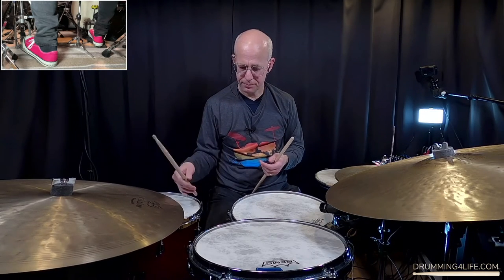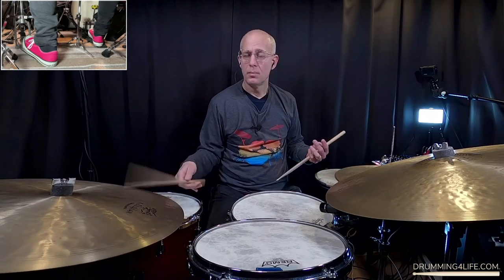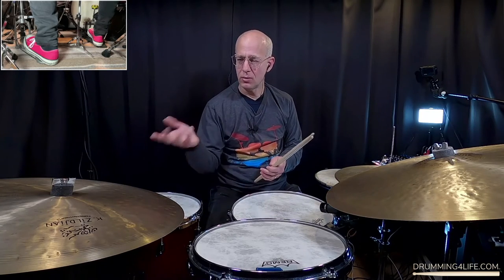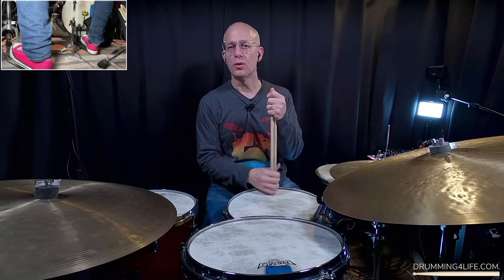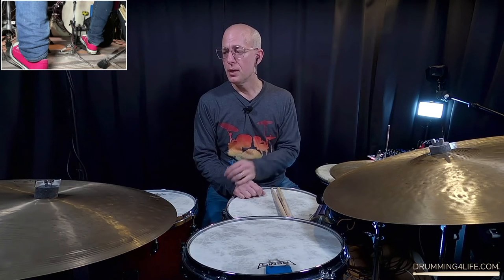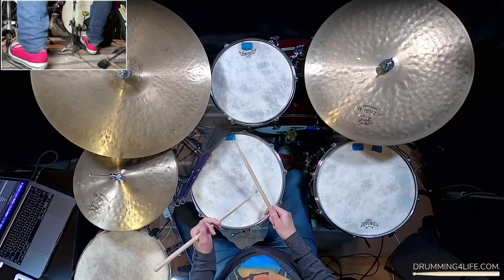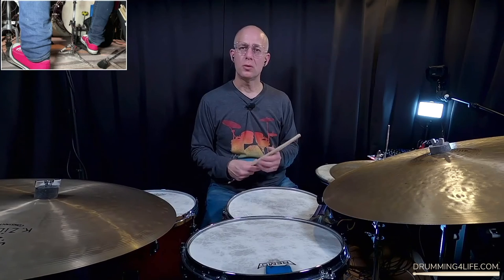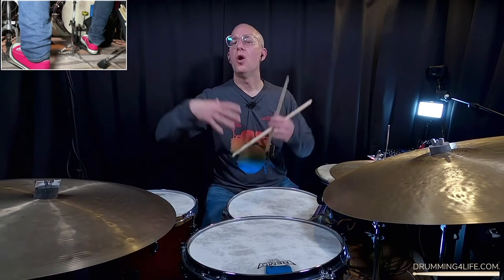Fast Jazz Ride Technique For Any Speed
Learn the fast Jazz ride technique I use for playing faster tempos. The concept and technique are simple.  This ride technique will help you relax into the ride cymbal at any fast tempo you want to play.

Here is the link to my other ride cymbal technique video: JAZZ SWING RIDE CYMBAL TECHNIQUE

TIMESTAMPS
0:00 Introduction
01:22 Fast Swing ride cymbal playing demonstration
02:05 Push-Pull / Drop-Catch
06:35 Accents on "1" and "3" vs. "2" and "4"
08:47 Faster demonstration
10:05 Breaking up the ride pattern
12:30 Line up the ride cymbal hi-hat on counts 2 and 4
13:14 Play your ride cymbal in musical phrases
14:35 Other resources to for your drumming

SEE BELOW FOR MANY OTHER WAYS TO LEARN HOW TO PLAY DRUMS

JAZZ DRUM SCHOOL ONLINE DRUM LESSONS: Enroll in online Jazz drumming courses at my Jazz Drum School.  Learn drumming with brushes, Latin rhythms, drumming independence, drumming patterns, drum fills, trading fours and eights, Jazz drum soloing, drumming time and feel, Jazz comping and a lot more. A great way to learn how to play Jazz drums at your own pace.

DRUMMING BLOG. Lot's of articles with tips, tricks and drum gear for your success in drumming and music

DRUMLESS TRACKS. Many backing tracks for drums practice. Work on trading fours and eights, drum soloing, drum fills, Jazz comping and grooves. A great way to learn how to play drums

PRIVATE ONLINE DRUM LESSONS FOR JAZZ DRUMMING: Take your Jazz drumming to new levels with guided private instruction.